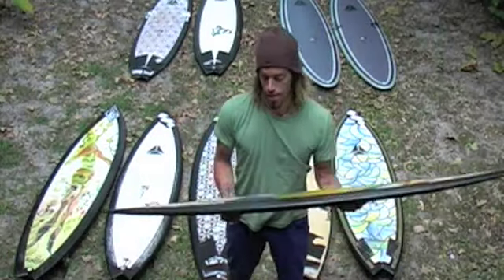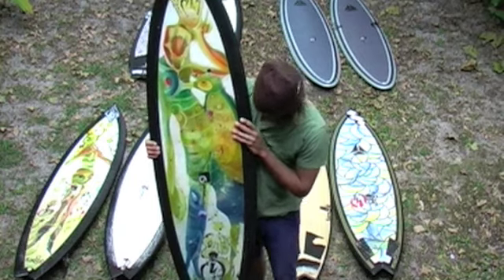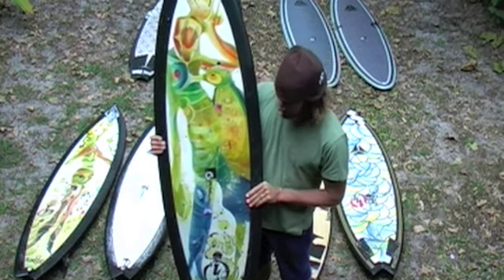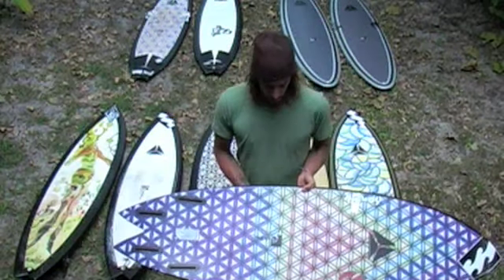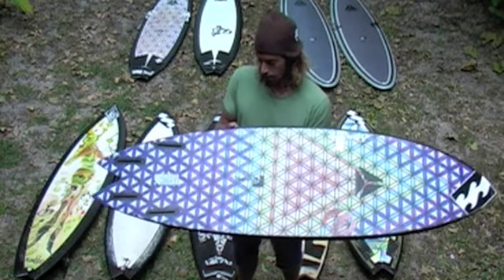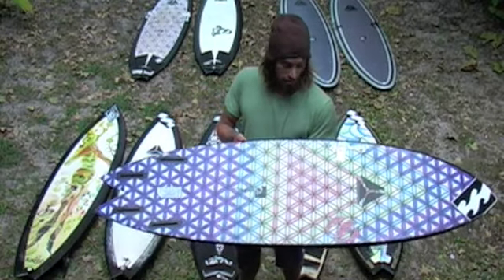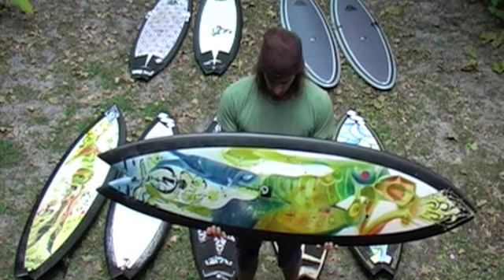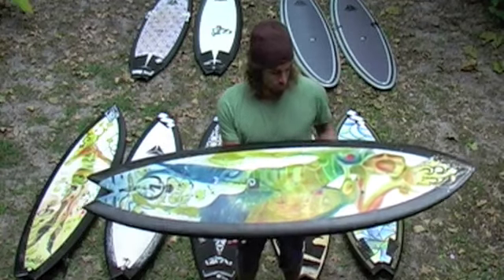usc empress chat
Dave talks about his USC EMPRESS model . And how he applies this craft to waves that suit